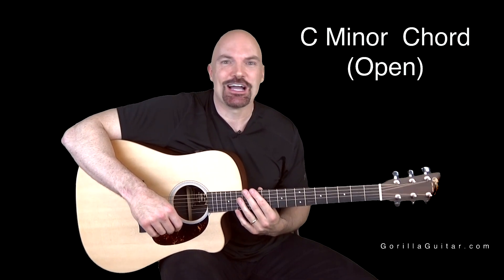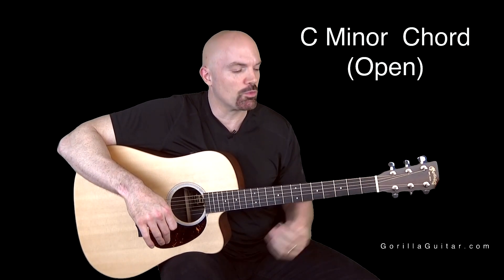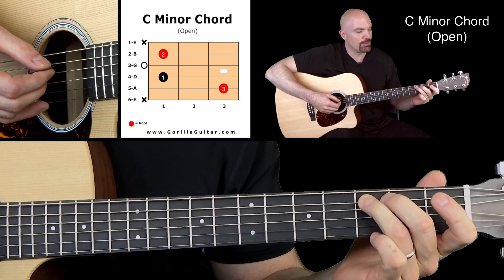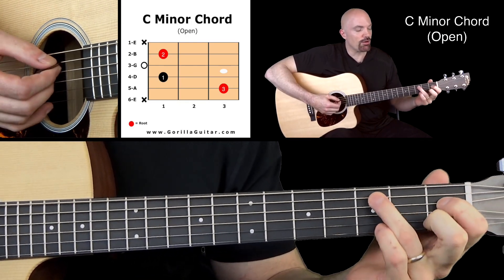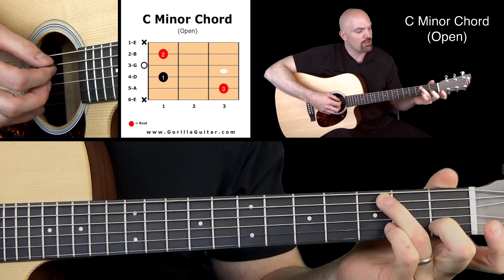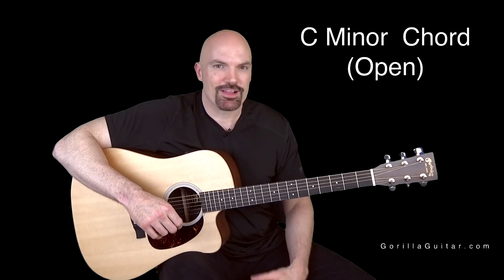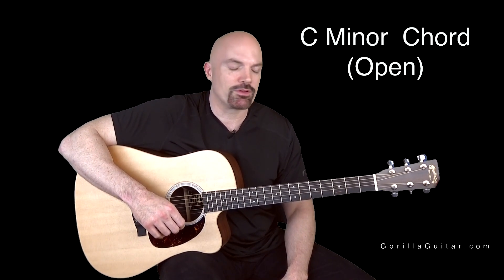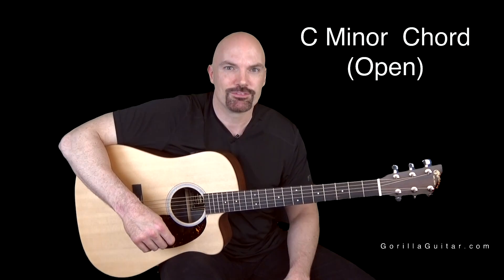Chord - C Minor (Open) - Cm - Black